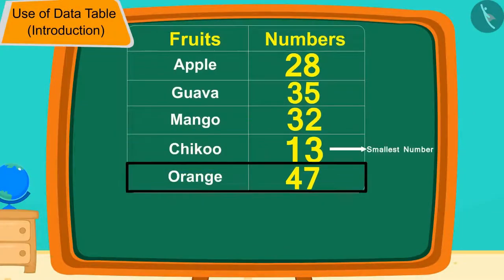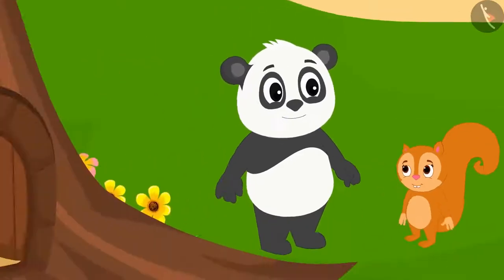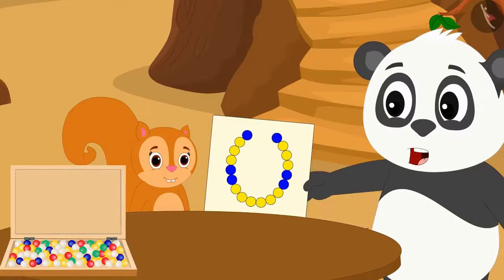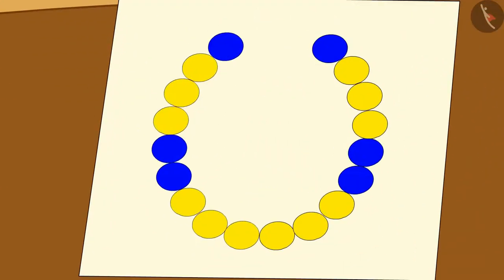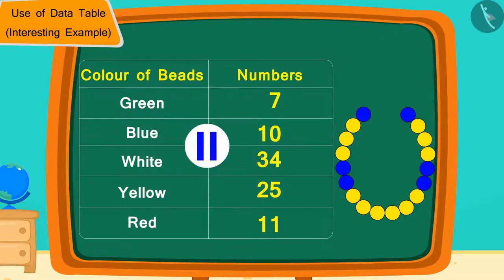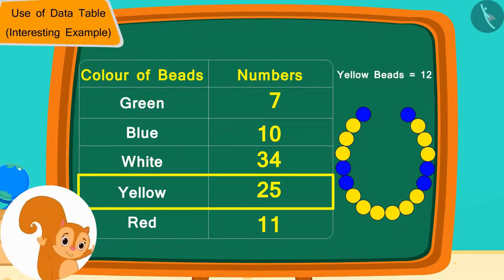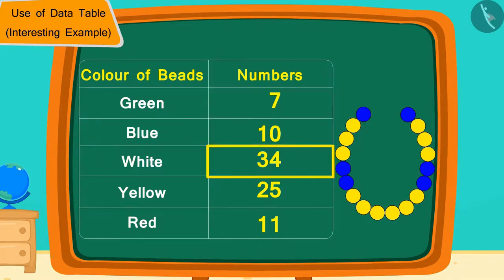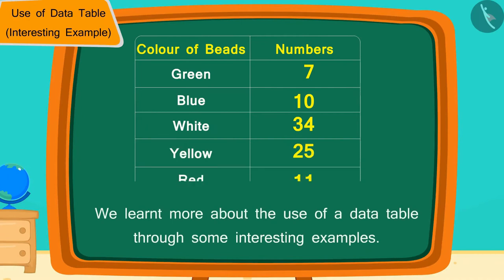Class 3 Maths Chapter 13 "Smart Charts!" (Part 5) cbse ncert